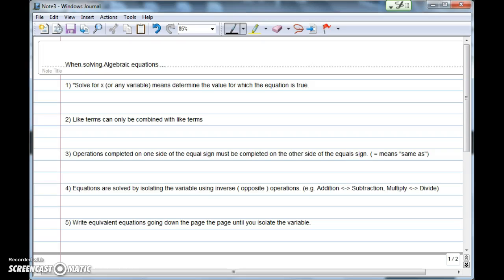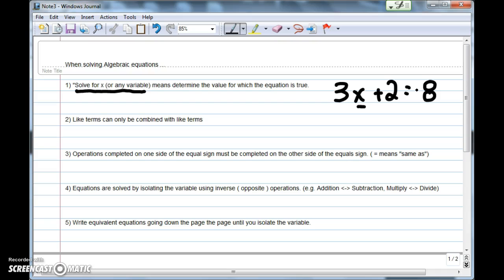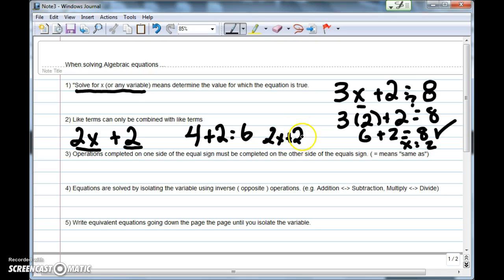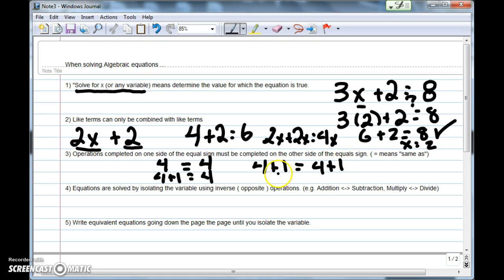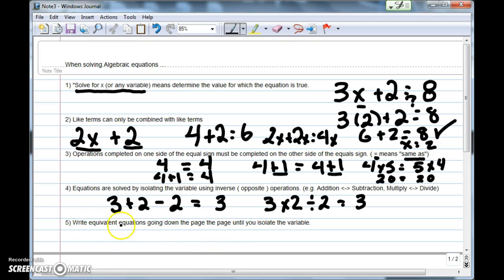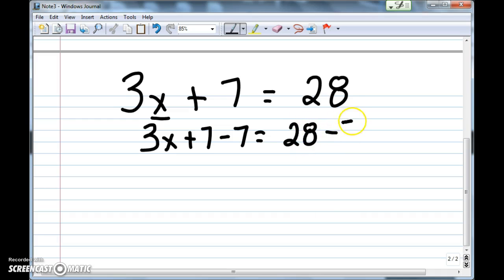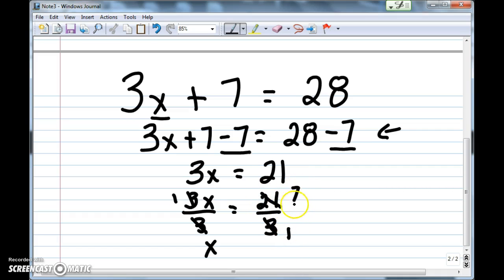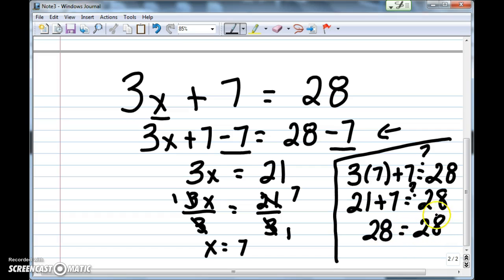Algebra Basics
Basic 5 principles of algebra that I like to follow when solving algebraic equations.